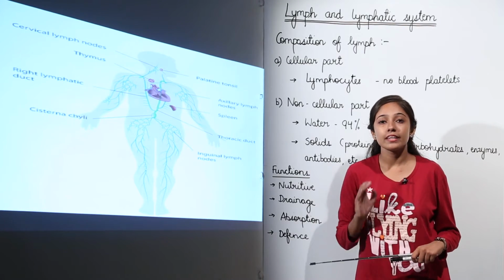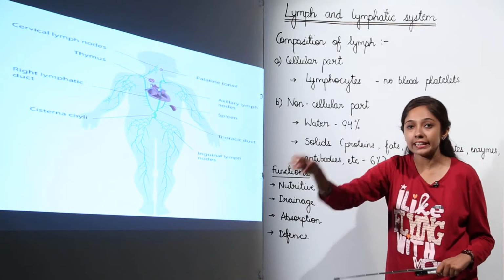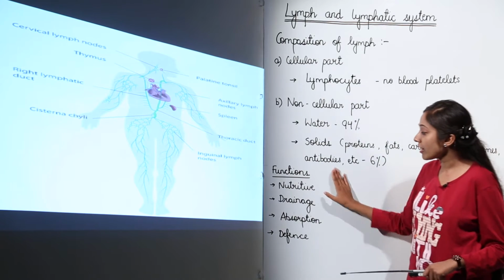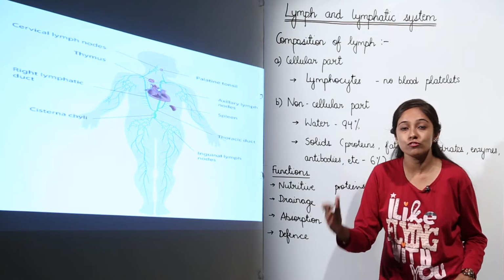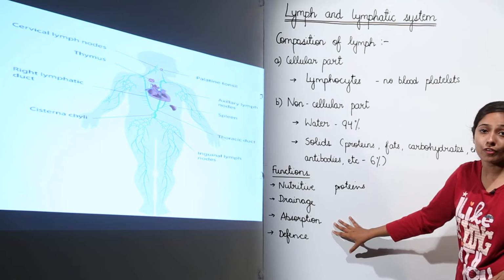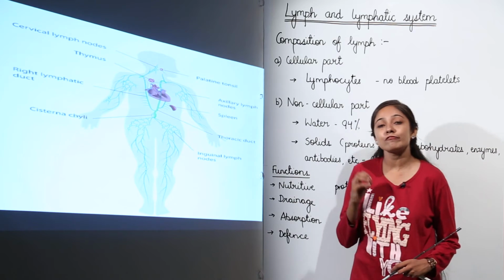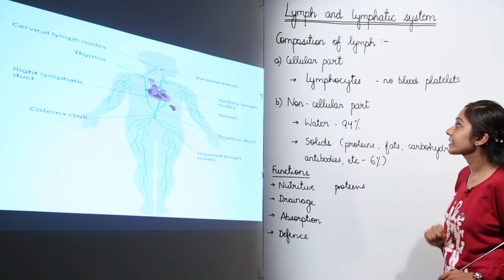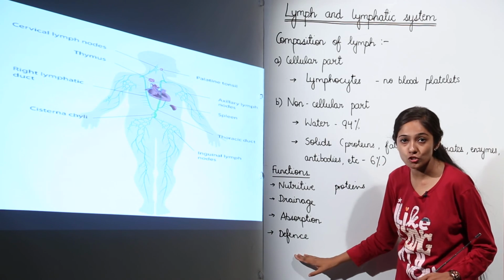Free Topic l ICSE 10 BIO | CHAPTER 7 | Circulatory System | Lymph and lymphatic system l L18